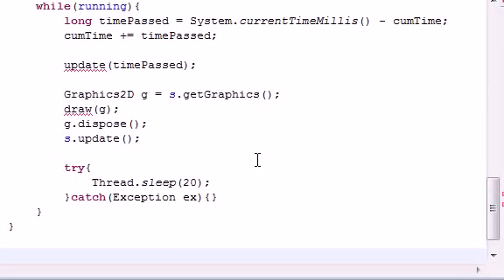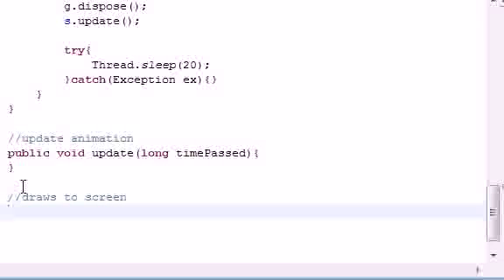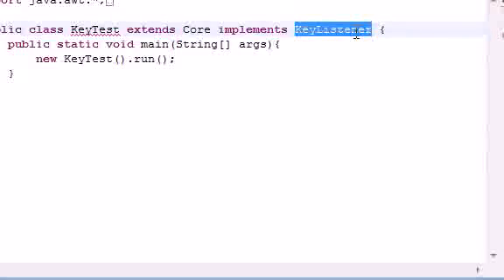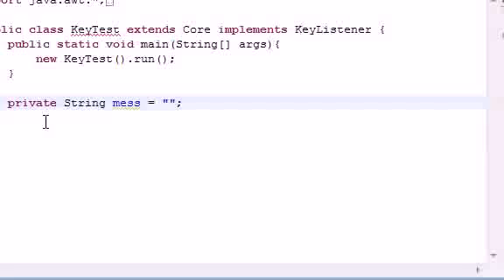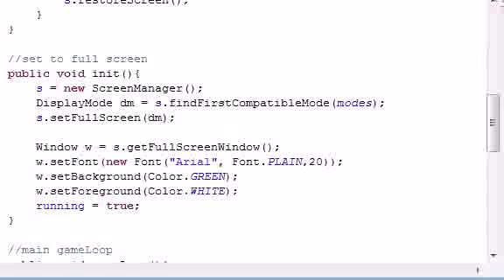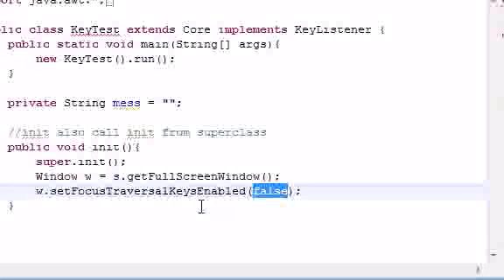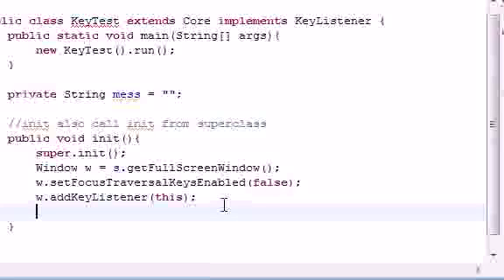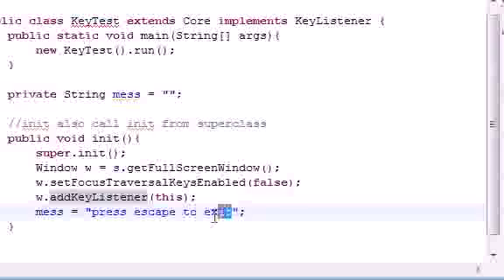Java Game Development 28 Intro to Keyboard Input